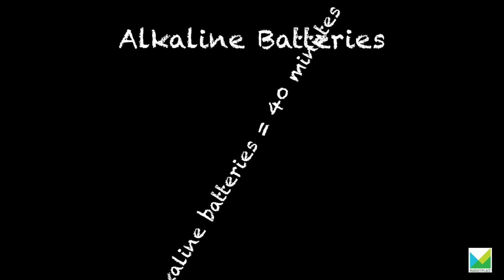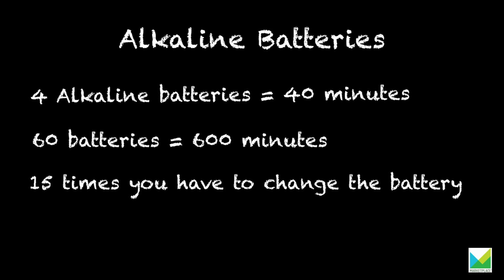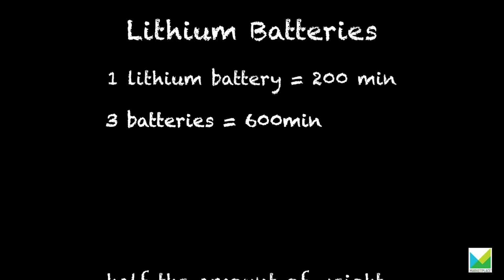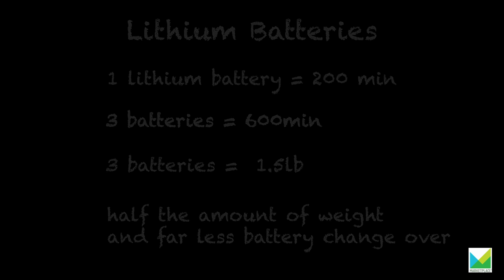Charging and Installing Your Sound Devices Mix Pre-3 Batteries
A quick five minute tutorial on alkaline vs lithium batteries and how to charge and install your lithium batteries in a Sound Devices Mix-Pre 3.